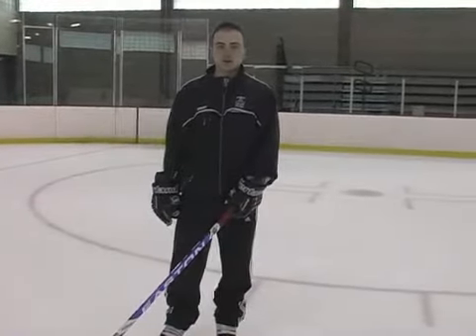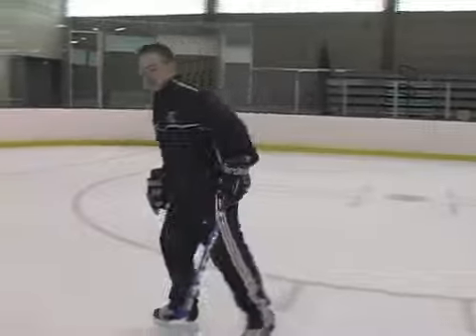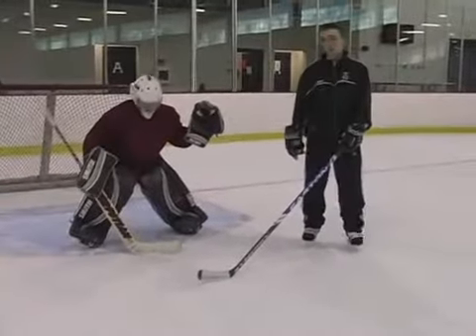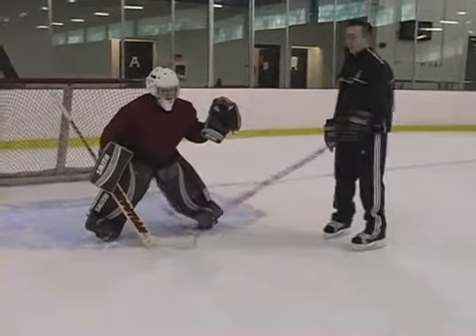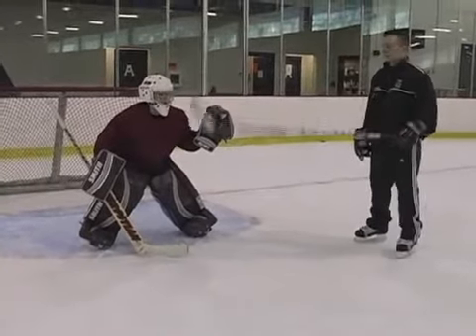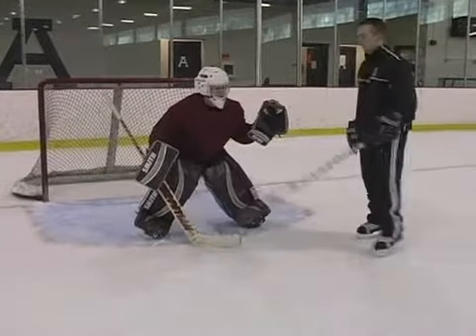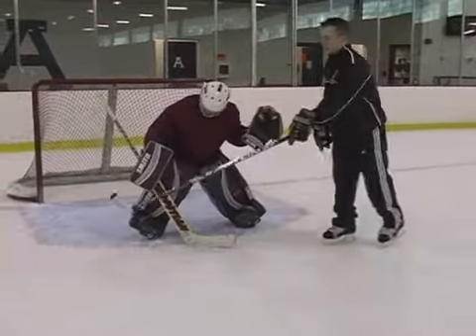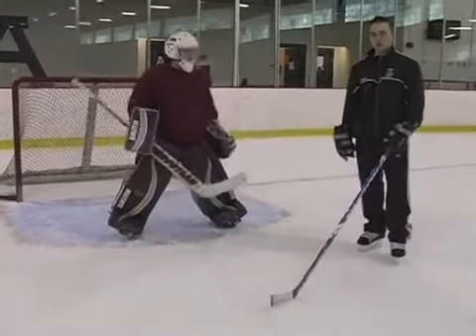Hockey Shooting Targets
Hockey Shooting Targets. Part of the series: Hockey Shots. In hockey, there are five targets located around the goalies' gloves, blockers and legs. Shoot at the five most common targets in hockey with tips from an ice hockey coach in this free video on hockey shots.